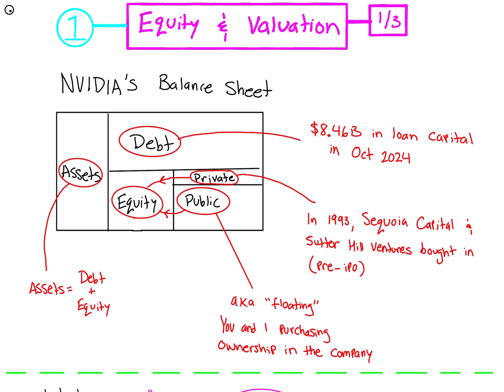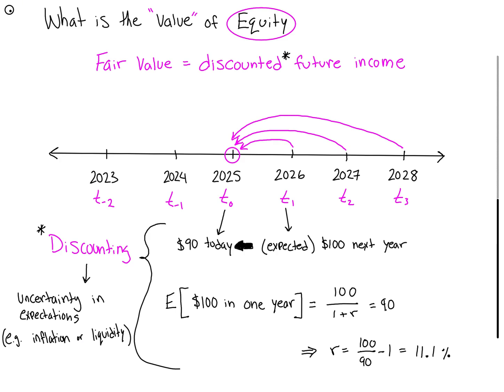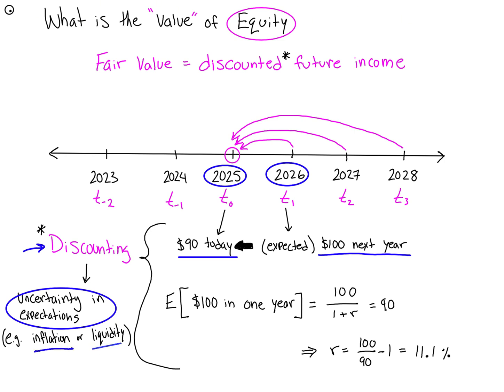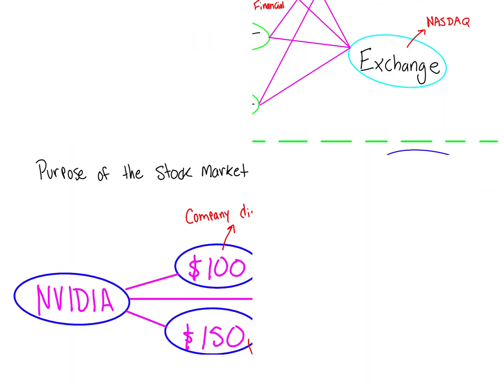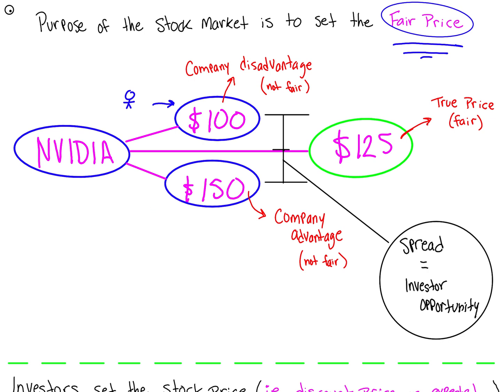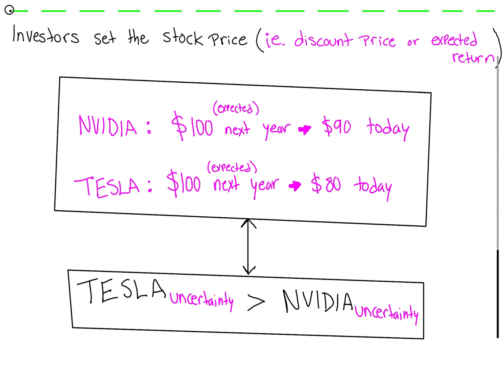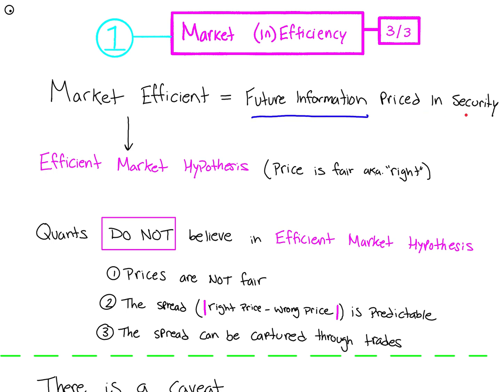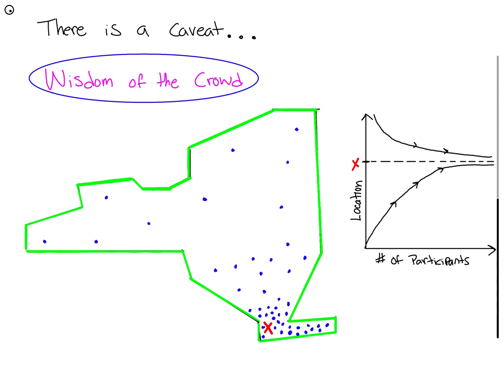why quants use market theory & efficiency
To learn more about the topics presented in this video, refer to the linked provided below.